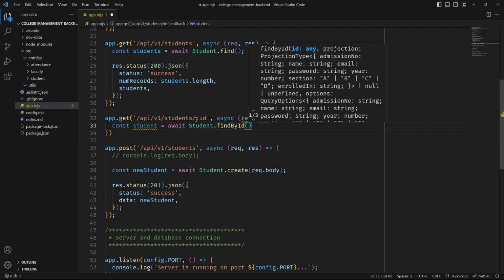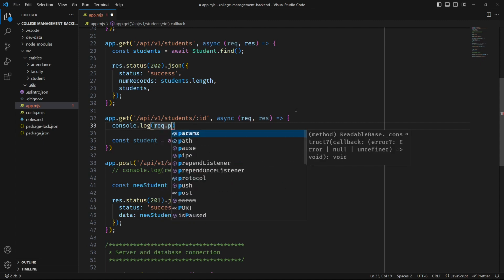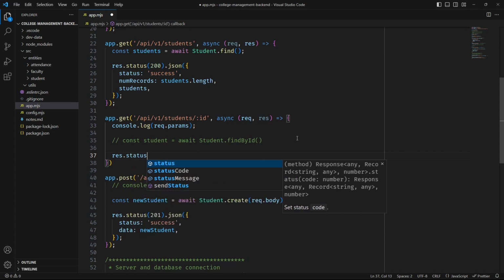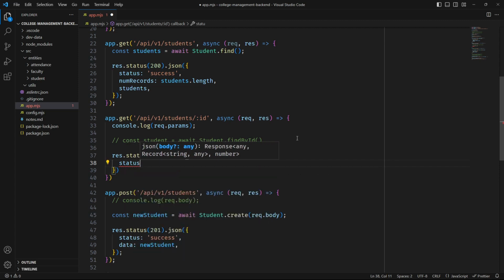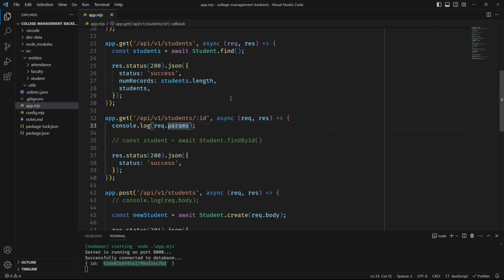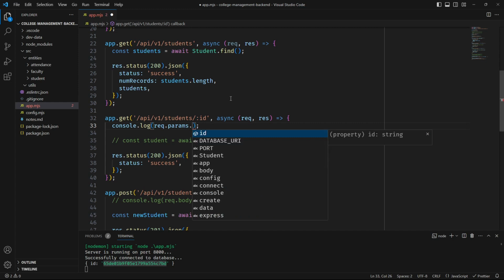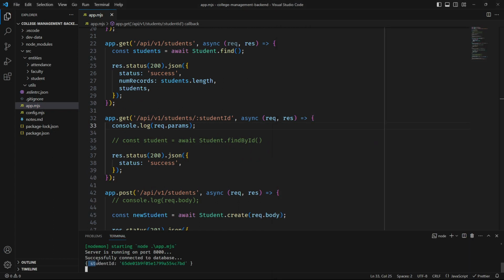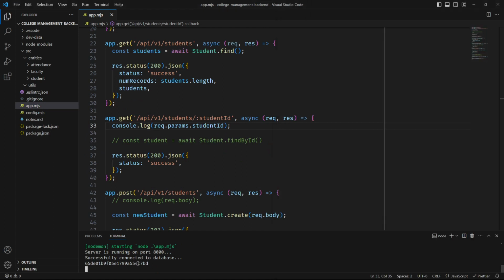Mongoose || Get Record of a Single Student